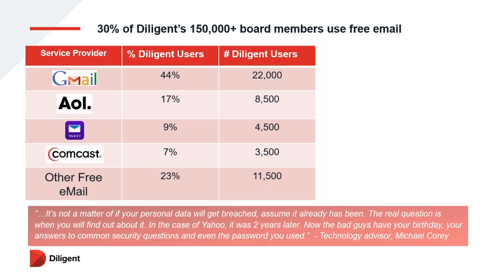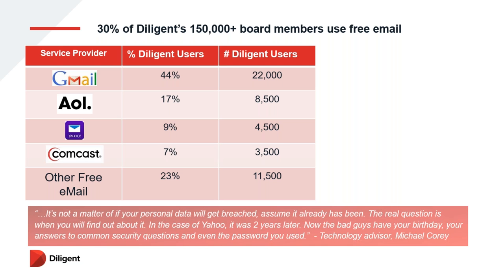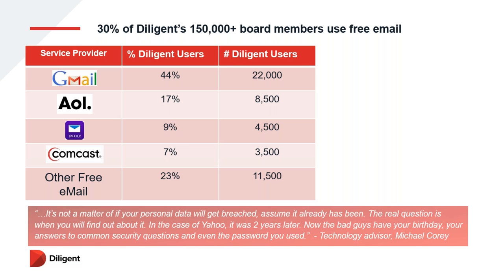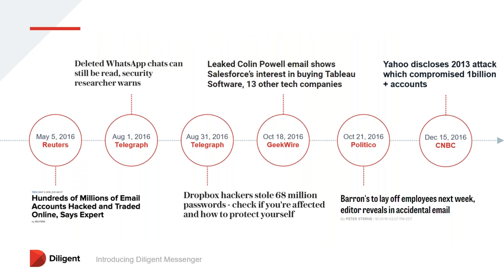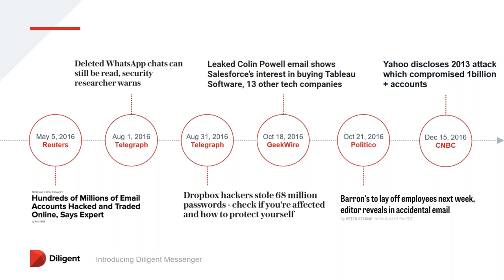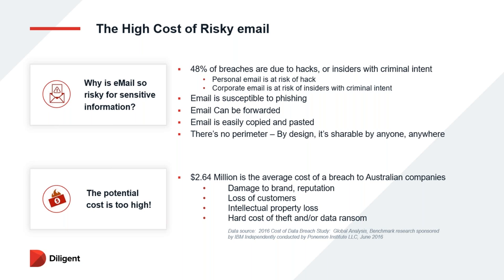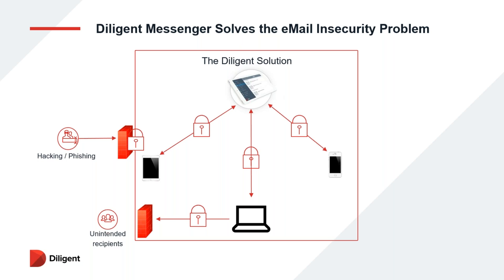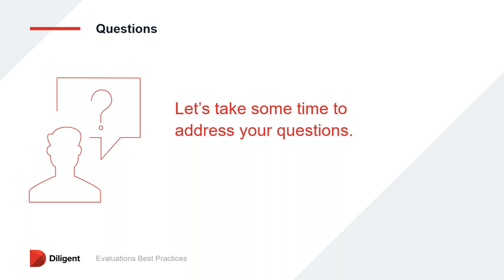Don’t risk communicating with your board outside of ‘Messenger’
It was recently announced that the confidential information of thousands of Australian Government officials were among the 1 billion victims of the massive Yahoo data breach late last year. Our data suggests that at least one in four boards has a Director with an active Yahoo account. How confident are you that your company’s most valuable information is safe today?

We understand that Directors use free email services to communicate because it’s easy and convenient, but these are vulnerable to phishing attacks, password hacks and other exploits.